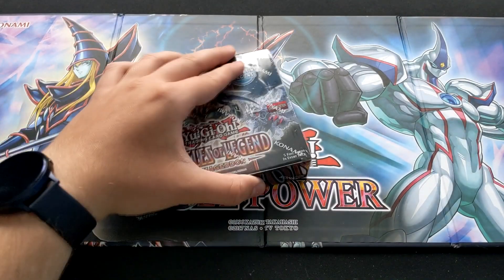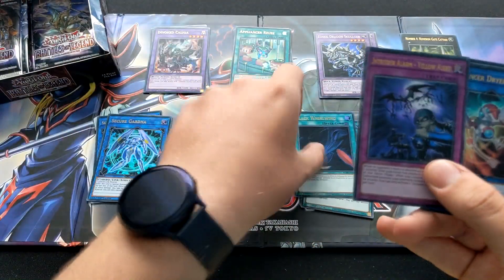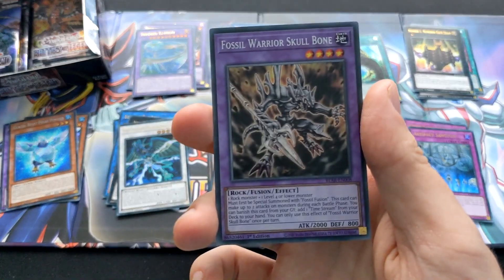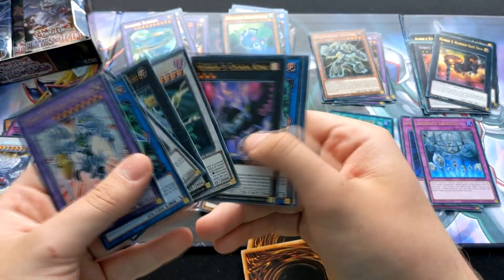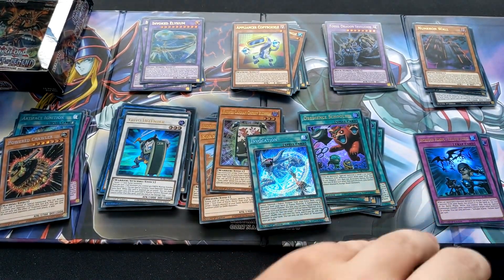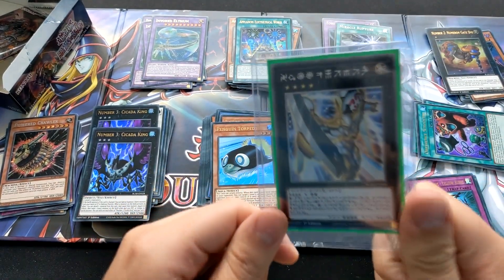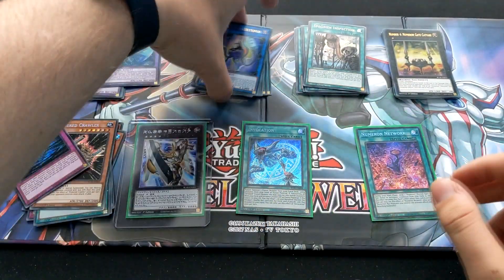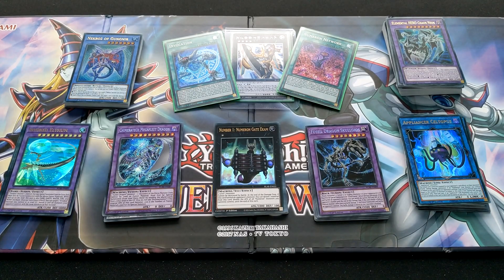I pulled a Starlight rare!!! [Battle of Legend: Armageddon] Unboxing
Unboxing the latest Boost Box from Konami, Battle of Legend Armageddon.

Some amazing pulls!!

Credit to the resources bellow for what I used for this video :)

Music in video from good friend SMILE:BLACK/Aeropath